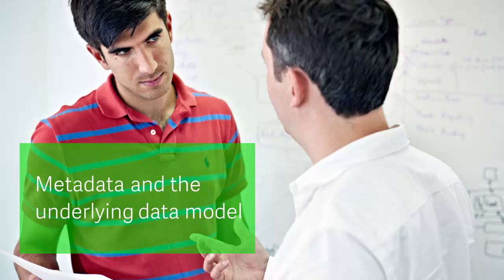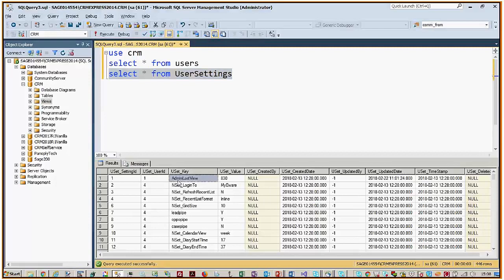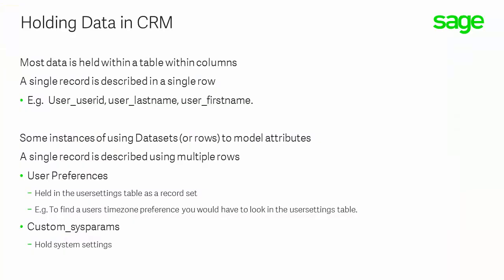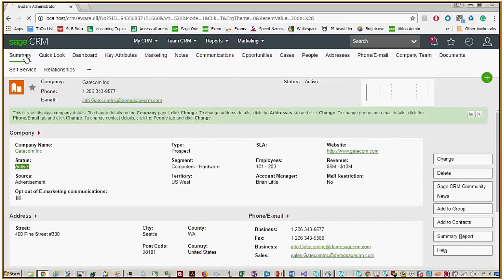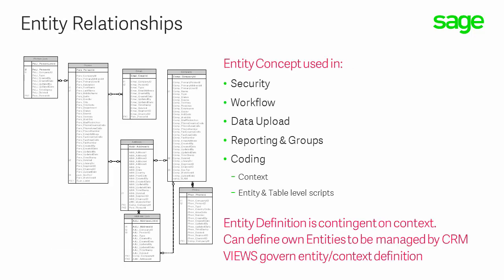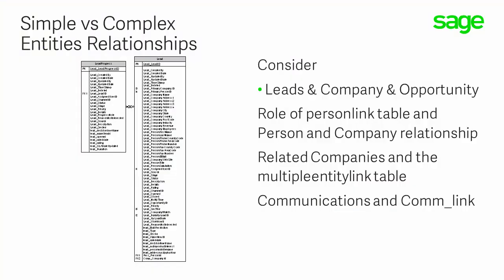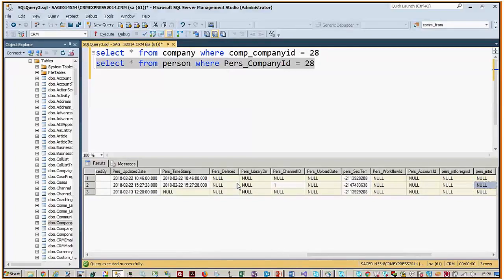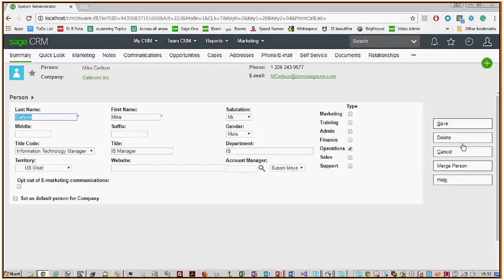Sage CRM: Metadata and the underlying data model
This short video tutorial is designed to help the new System Administrator.  It is part of a series of lessons that build towards gaining the System Customization Fundamentals badge.  This lesson in particular will cover the knowledge needed to understand how metadata interacts with the underlying data model of Sage CRM.